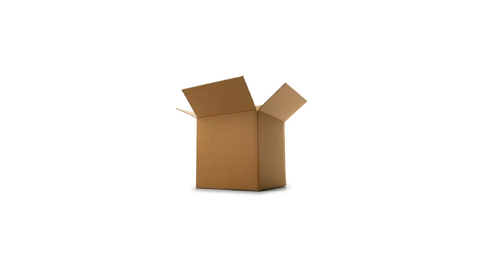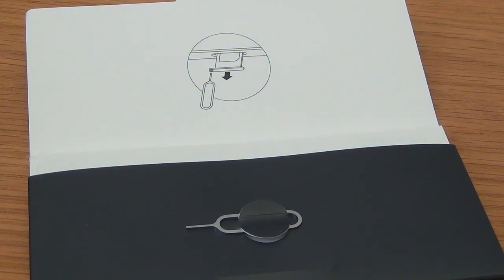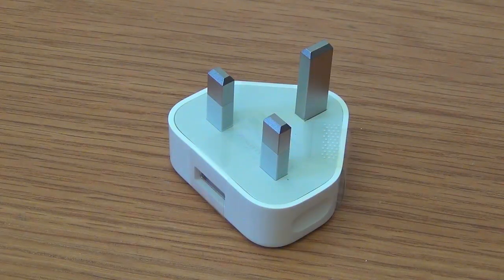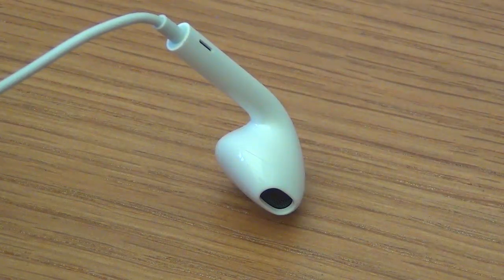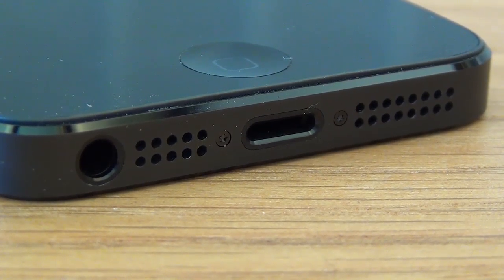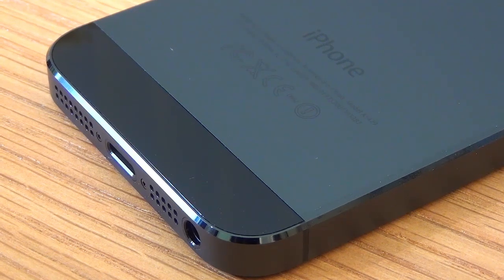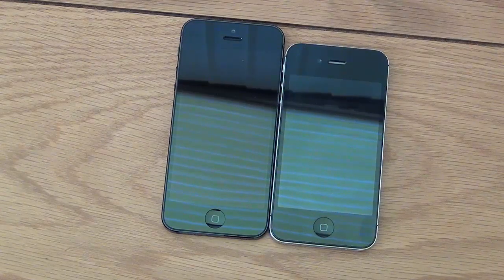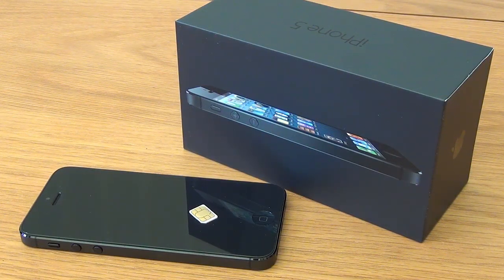iPhone 5 (Unboxing)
Hello YouTube,

A quick video of me unboxing the iPhone 5.

Mark
SpendingWages